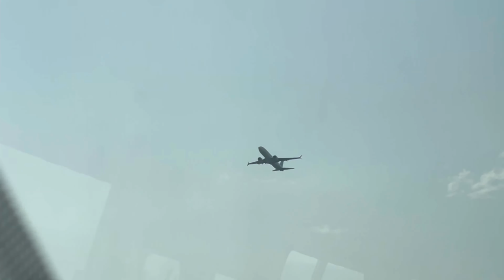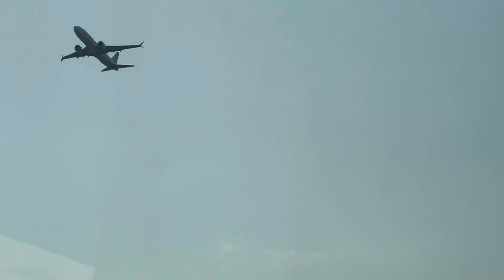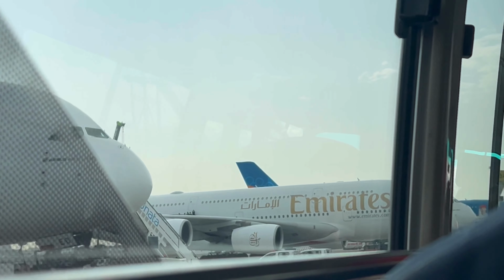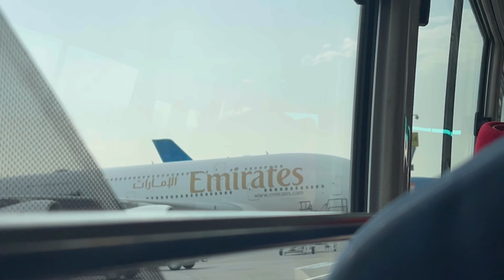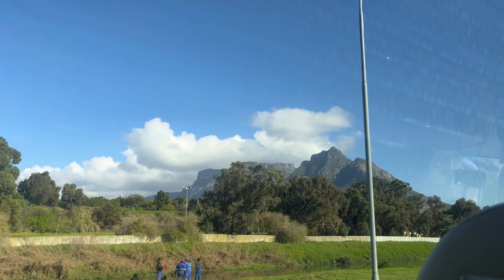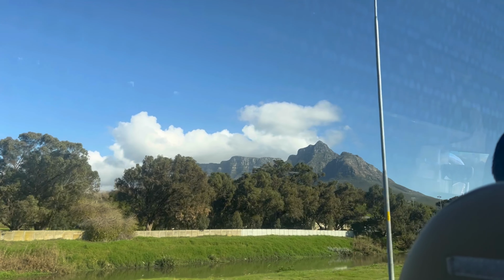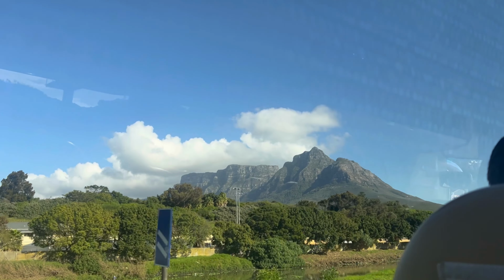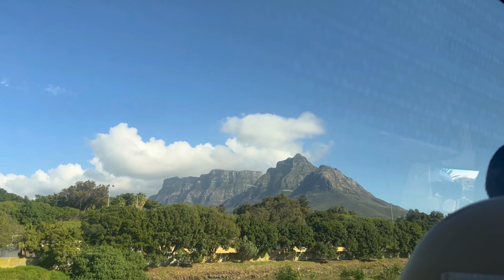Capetown South Africa Layover / Street Performance / Food / Your Naga Cabin Crew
During my layover in Cape Town, South Africa, I made a delightful trip to the vibrant waterfront area. I immersed myself in the local culture, enjoying lively show performances with groups singing and people dancing in harmony. The atmosphere was electrifying, adding a unique rhythm to my journey.

For dinner, I opted for Ocean Basket at the waterfront, where I indulged in a sumptuous seafood platter. The selection was exquisite, featuring a variety of fresh catches prepared to perfection. Among the highlights were the raw oysters, which I savored for their delicate flavors, perfectly complemented by the seaside ambiance.

Overall, my experience in Cape Town's waterfront was a perfect blend of cultural immersion, culinary delight, and unforgettable moments of music and dance. It left me with cherished memories and a deeper appreciation for the rich tapestry of South African hospitality and cuisine.